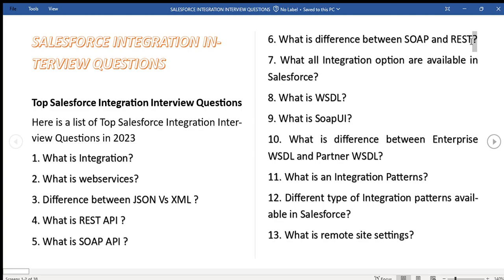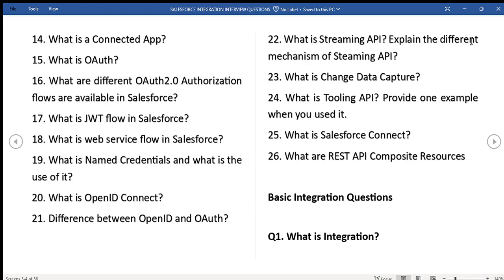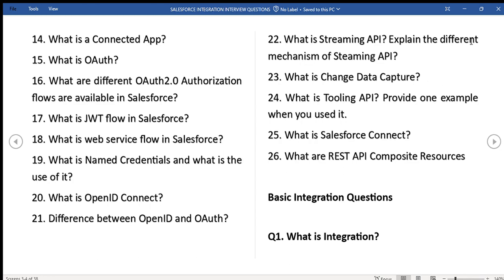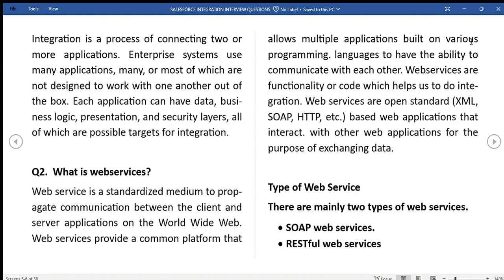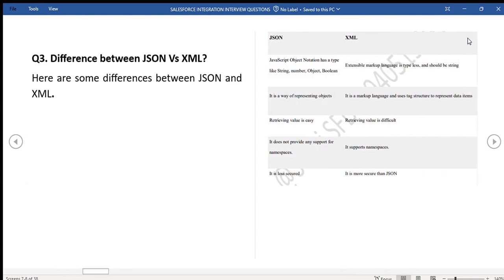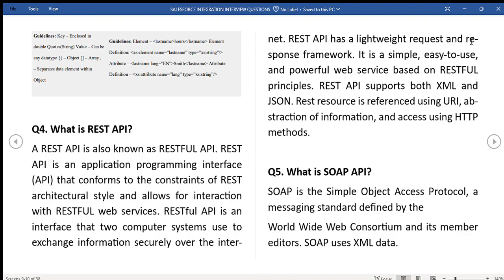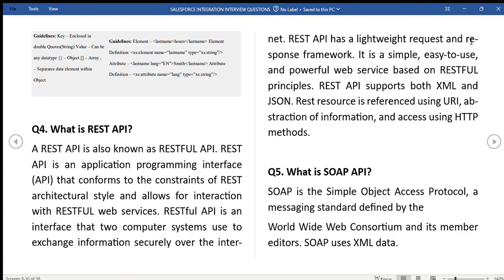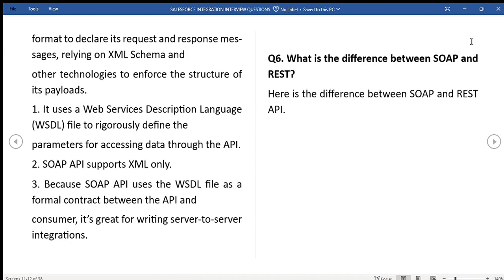Salesforce Integration Interview Questions and Answers || Salesforce developer || Part 1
In this video, we'll be discussing Salesforce Integration Interview Questions and Answers || Salesforce developer || Part 1.

If you're looking for a Salesforce Integration job, or if you're a Salesforce developer, then be sure to check out this video. This video will provide you with answers to some of the most common questions regarding Salesforce Integration. We'll also provide you with tips on how to perform well in Salesforce Integration interviews, so that you can land your ideal job!

salesforce
salesforce developer
salesforce crm
salesforce cpq
salesforce intergation
salesforce trailhead

trailhead salesforce
trailhead

Connect On:-